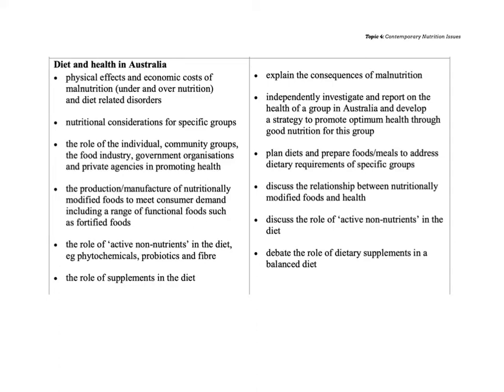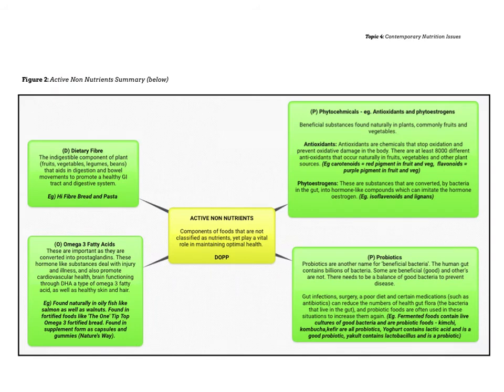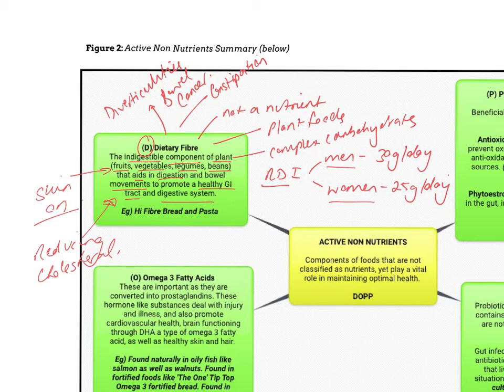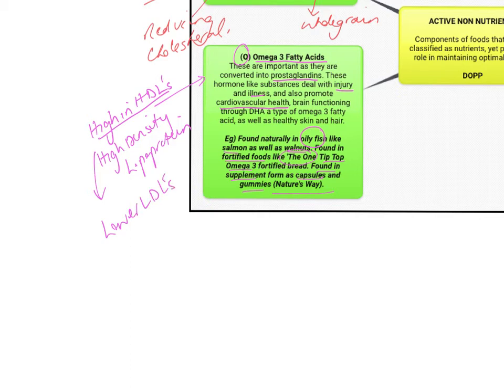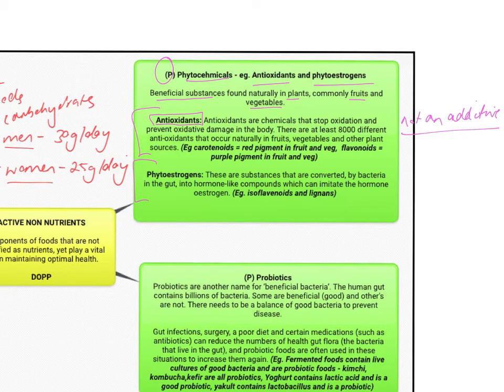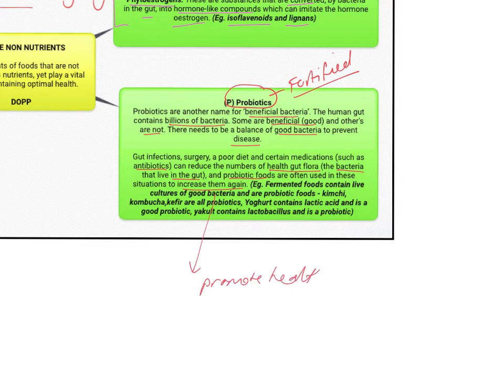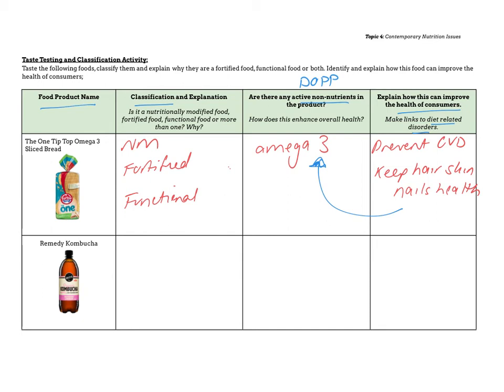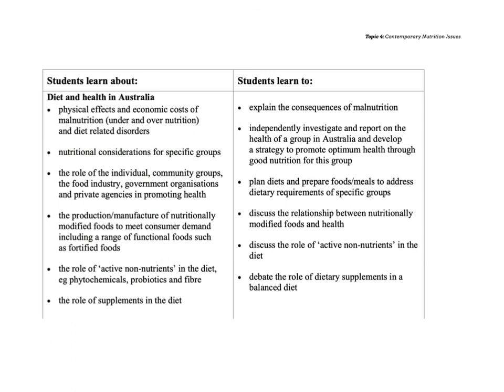Active Non Nutrients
This lecture relates to Topic 4: CNI in the HSC Food Technology Syllabus. This was developed by Bianca Hamill and Saher Jajo.